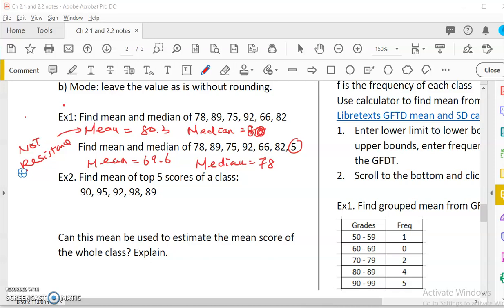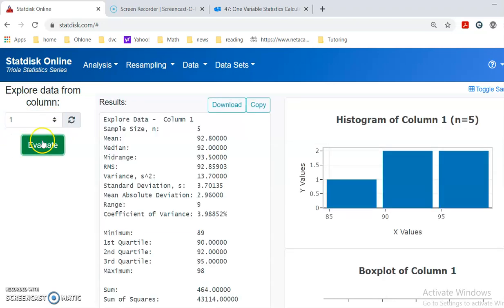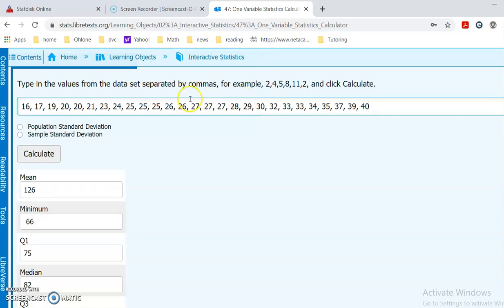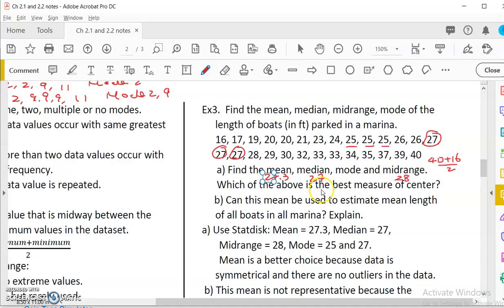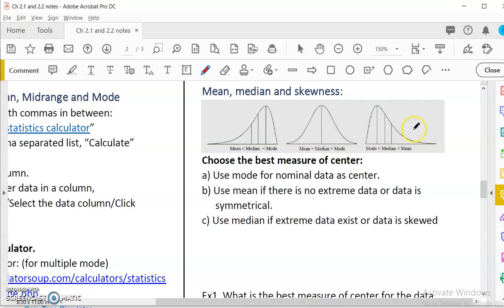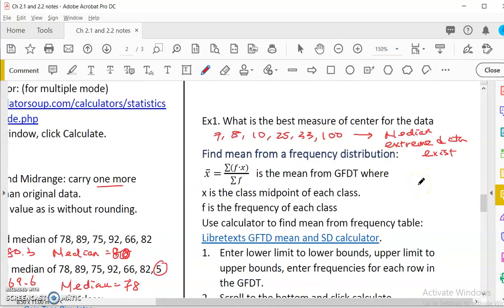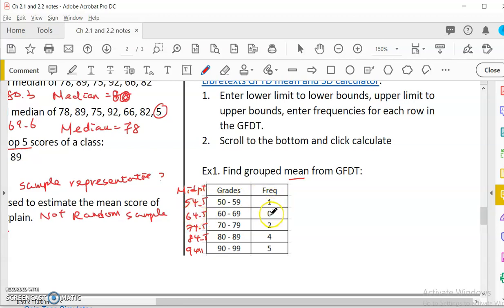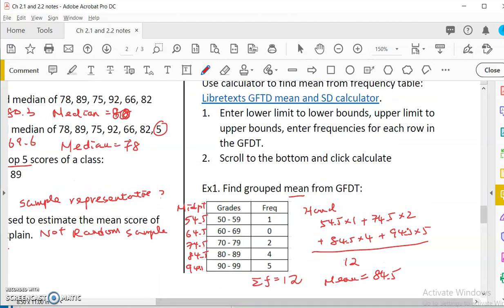OpenStax Intro Stats Ch 2.5 Center # 2